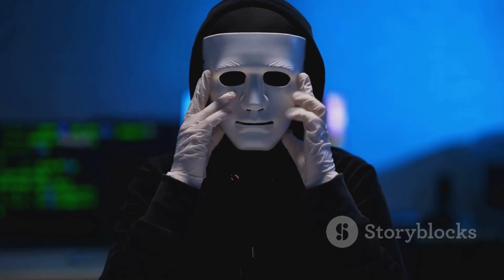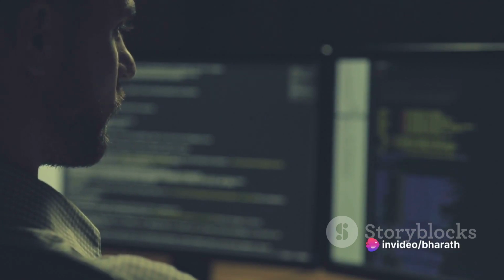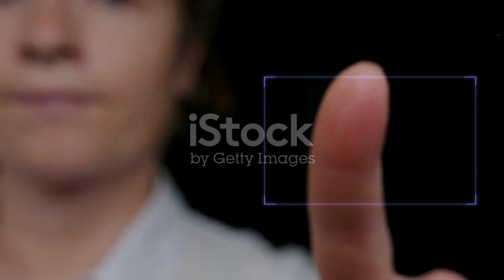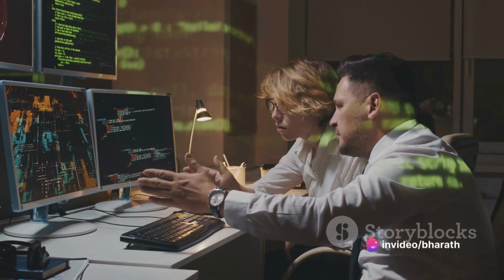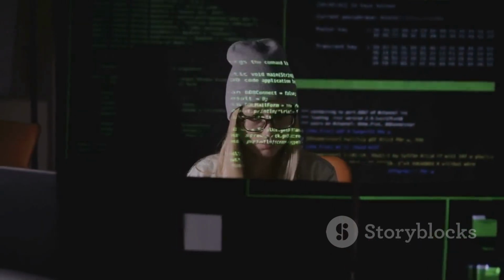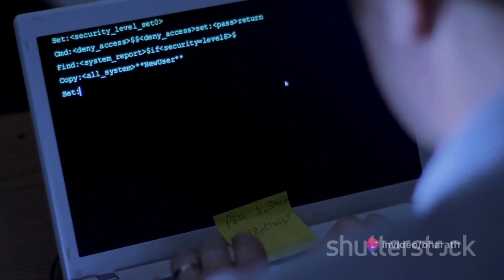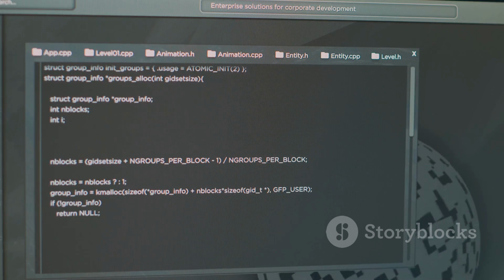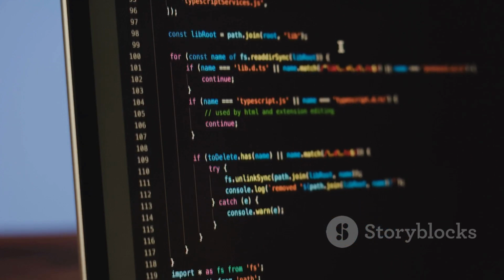Insecure Direct Object References: A Deep Dive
In this informative video, we aim to demystify the Insecure Direct Object References vulnerability. Join us as we delve into its types, consequences, and effective prevention methods.

🔒 Worried about the security of your online presence? Learn how to protect yourself against Insecure Direct Object References with our expert guidance.

🔍 Dive deep into the world of cybersecurity as we explore the ins and outs of this critical vulnerability. Understand how hackers exploit it and the potential harm it can cause.

💡 Discover various types of Insecure Direct Object References and gain insights into their unique characteristics. Arm yourself with knowledge to identify and address these issues.

🚫 Don't let your private data fall into the wrong hands! Uncover practical prevention techniques to safeguard yourself and your business from potential risks.

Together, we can raise awareness about Insecure Direct Object References and promote a safer online environment.

OUTLINE:

00:00:00 Introduction to IDOR Vulnerability
00:01:31 Preventing IDOR Vulnerabilities